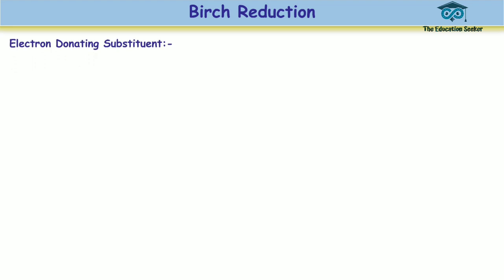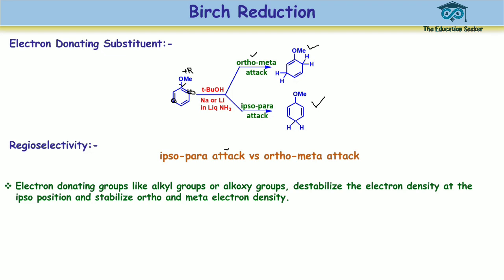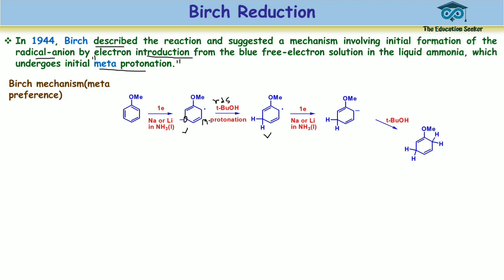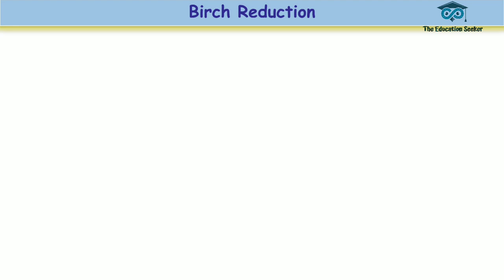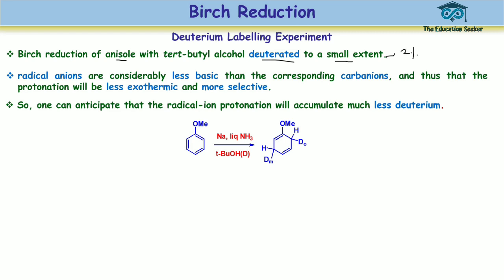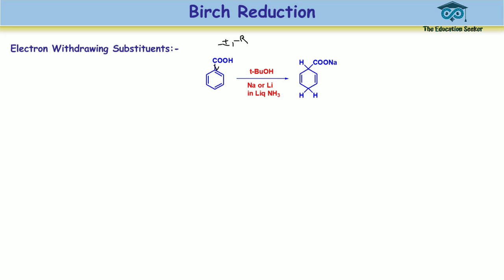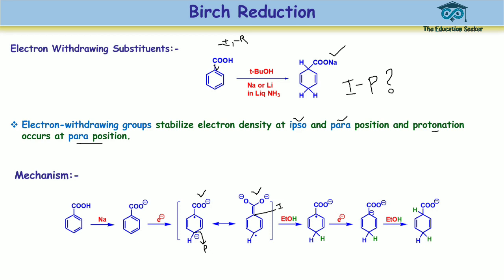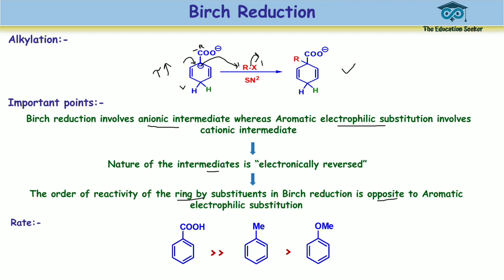Birch Reduction of Anisole and Benzoic Acid|Mechanism|Regioselectivity|Kinetic Experiment|NET GATE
Hello friends, this is my third lecture on birch reduction and this part has completely covered the reduction of substituted benzene, where the substitute group may be an electron-withdrawing or electron-donating and when you will start introducing substitution, regioselectivity issue will come into the picture. Keeping this in mind, I have discussed two cases taking anisole and benzoic acid as standard molecules. In each case, you will definitely find one common thing “ipso-para mechanism” vs “ortho-meta mechanism”. In the case of anisole, if you have already known that ortho-meta attack is favourable. But we generally skip one thing i.e. whether there is selectivity between ortho and meta mechanism. In this regard, I have mentioned two mechanisms proposed by Zimmerman and Birch and included valuable suggestions from Burnham, Radom, and Wang. Finally, the mechanism is verified by a kinetic experiment to show that whether the ortho mechanism is energetically favored or the meta mechanism. In the second case, I have thoroughly explored the reduction of Benzoic acid and interpreted regioselectivity by giving a logical explanation.
I hope, this video will be very helpful to you in building up new concepts and boosting your confidence to deal with Organic Chemistry in the logical ground.

About us-
The channel "The Education seeker" is an education-related channel for all the aspiring students. Our prime motive is to set up a platform that will provide millage to the students to achieve their dreams. We will cover different topics related to Science, Arts from the very ground to the advanced level. It is gonna be exciting for the students who are seeking a really good quality of education and also preparing for competitive examinations across India. We have a group of educational faculties with having outstanding educational qualifications to monitor you in your upcoming future by giving our best. Videos are available in both Bengali and English languages.
"The Education Seeker-who seeks quality education"